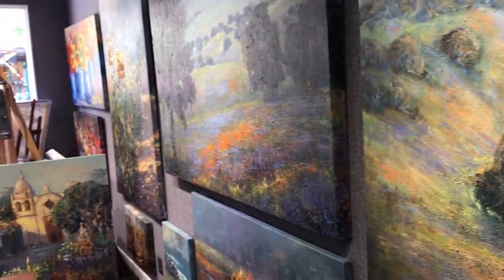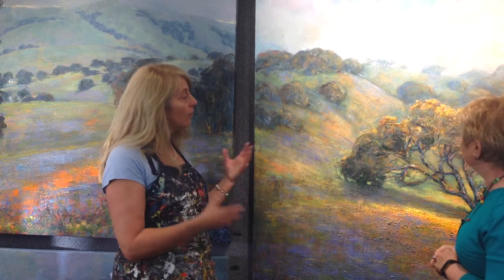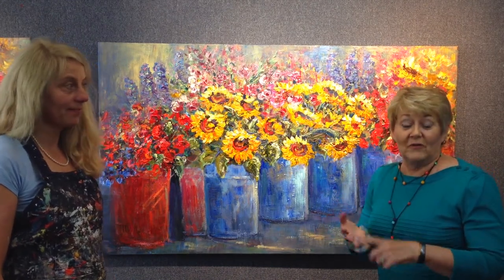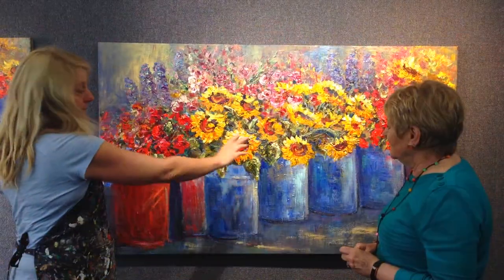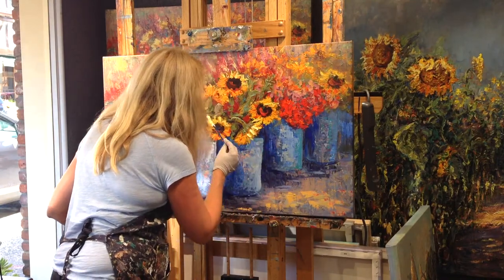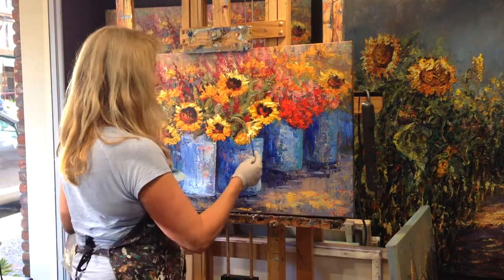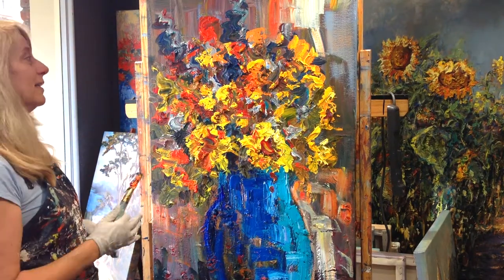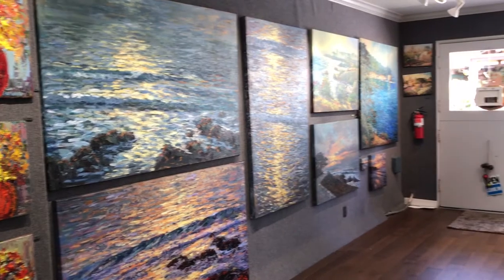Design Works Ltd: Presents Delia Bradford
Meet one of our favorite painters Delia Bradford. A talented local artist that works along side of us to provide our clients with one of a kind pieces.